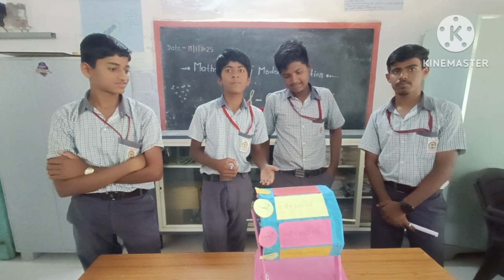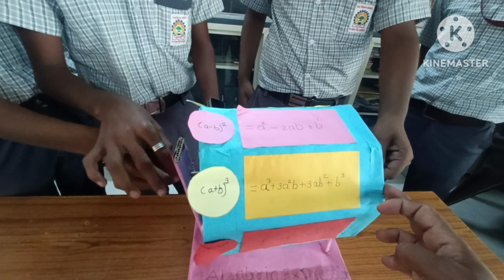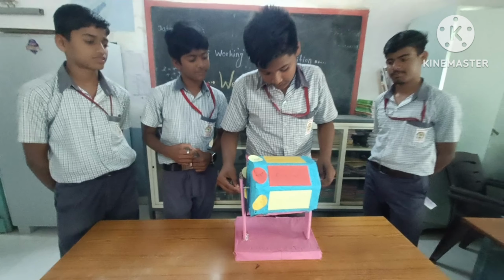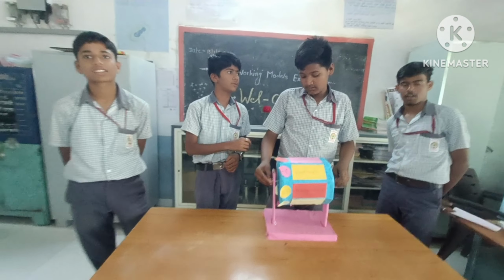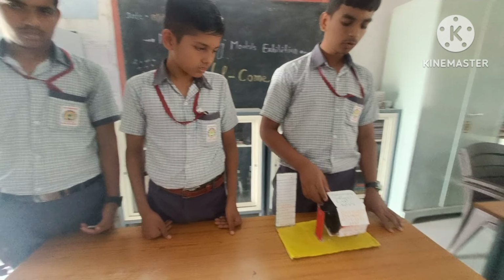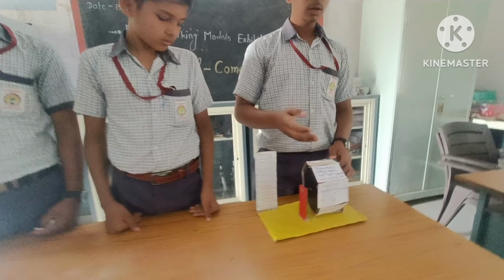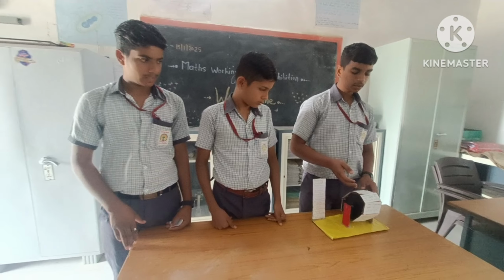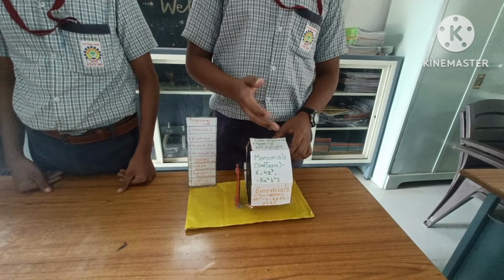Presentation of maths working models